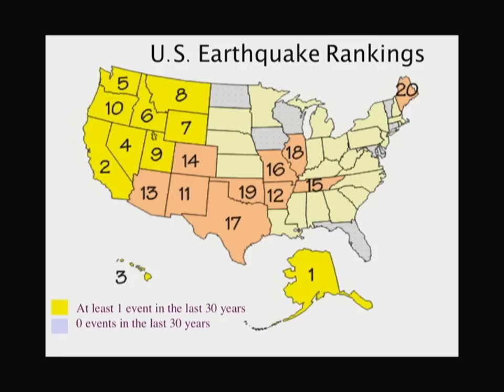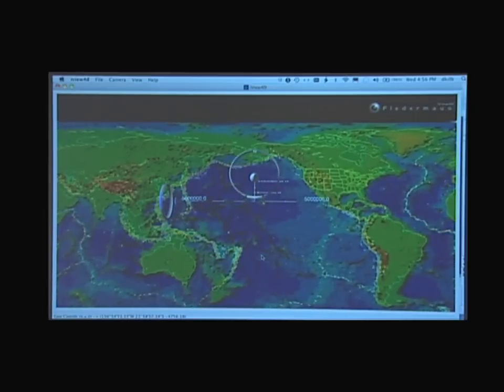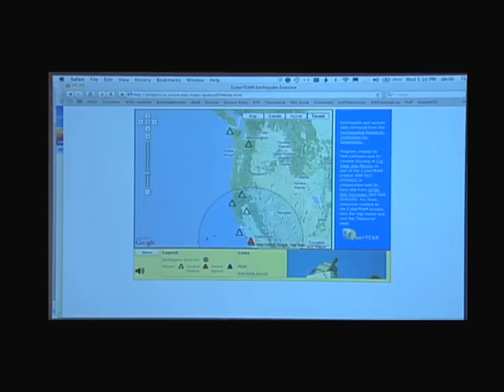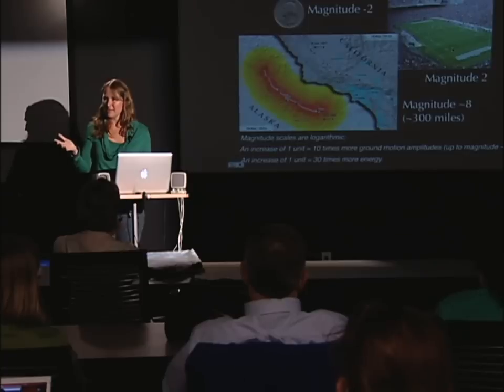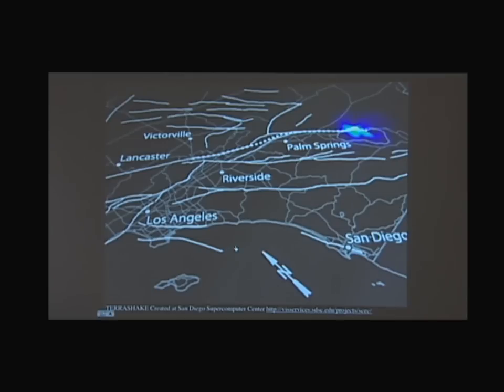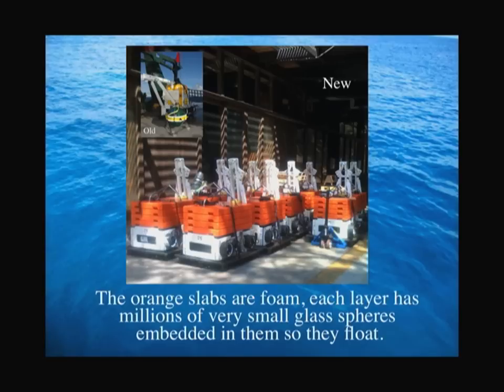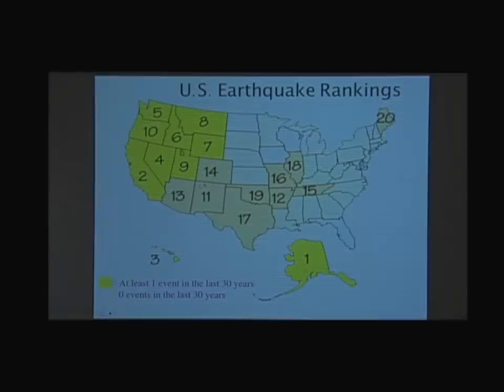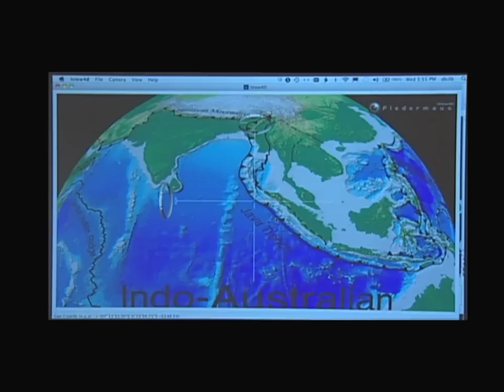TeacherTECH: Earthquake Teaching Tools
In this seismology-focused workshop, Scripps Institution of Oceanographys Debi Kilb provides educators with ways to make Earth Science curriculum exciting. Learn the basics of seismology, where to access real-time data and information about earthquakes, and how to interactively explore multidimensional seismic data.   Series: TeacherTECH [3/2010] [Science] [Show ID: 18119]